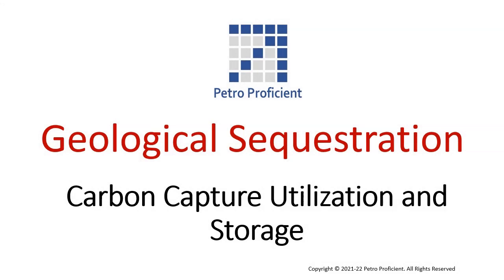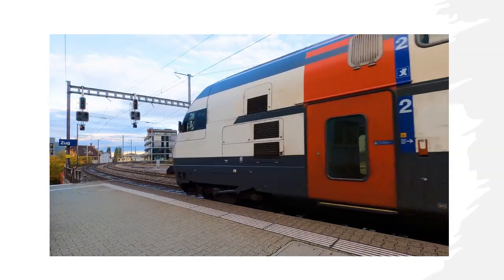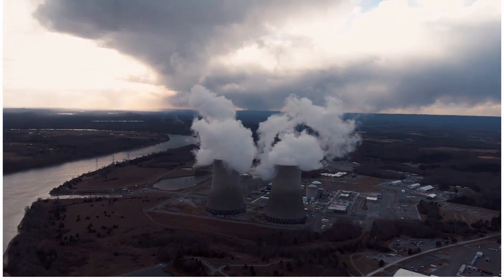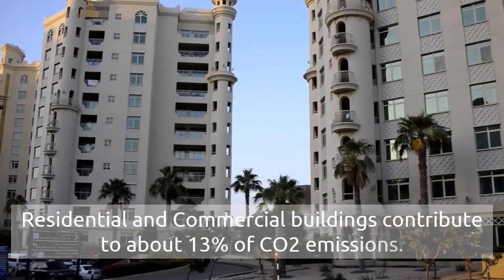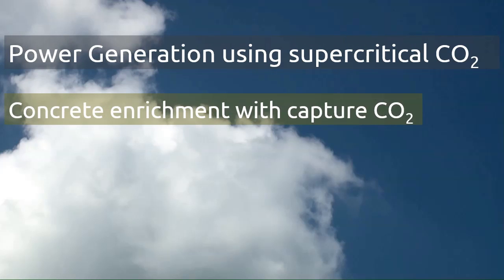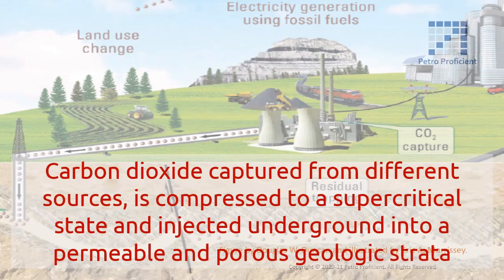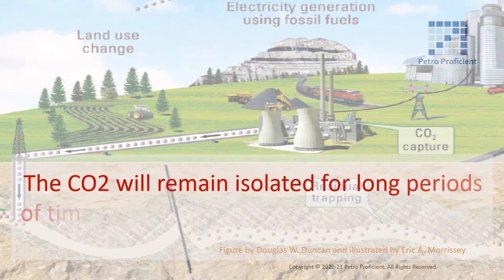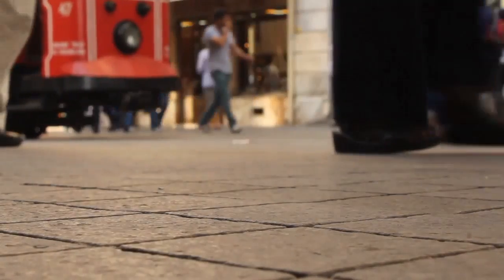Carbon Capture Utilization and Storage | Geological Sequestration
What is Geological Sequestration?

Geological Sequestration is a process whereby the captured carbon is injected in a subsurface reservoir for perpetuity.
Although this is not very uncommon for the Engineers working for the oil and gas industry it has certain challenges as injection of CO2 purely for permanent storage brings new set of criteria’s.

This video gives an introduction to this process.

Industry leaders are looking for various solutions to utilize the captured CO2 in a practical—and -- profitable way.
A number of industrial applications of the captured CO2 are being tested for viability. However, all these applications would need a technological breakthrough to implement them in a profitable way.
One of the technologies available and has the potential to reduce the CO2 emissions significantly is to utilize the captured carbon for the Enhanced Oil Recovery.